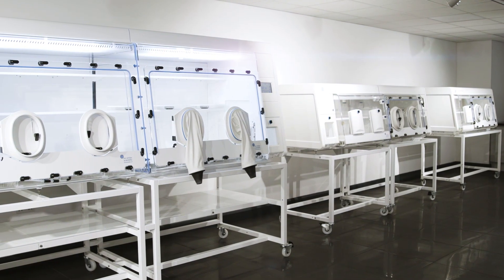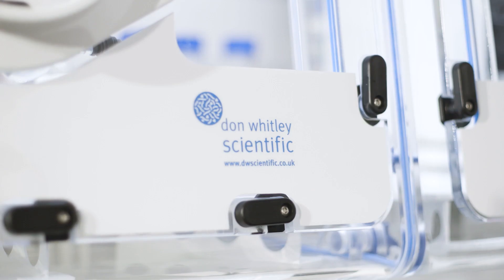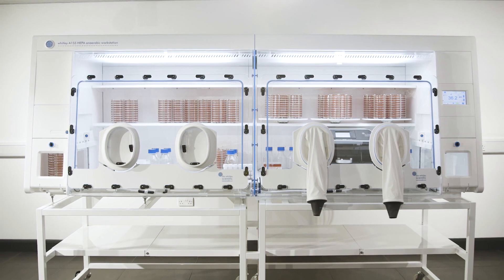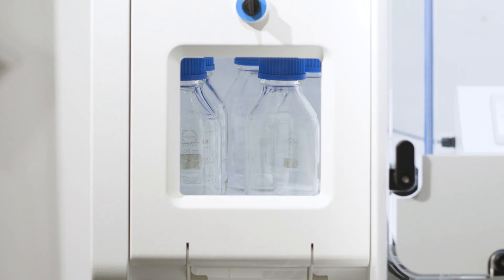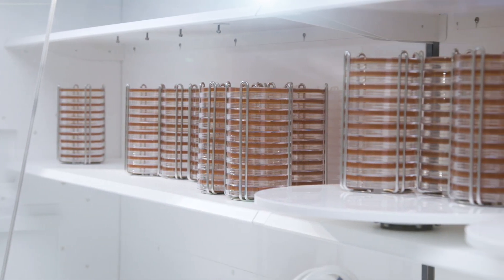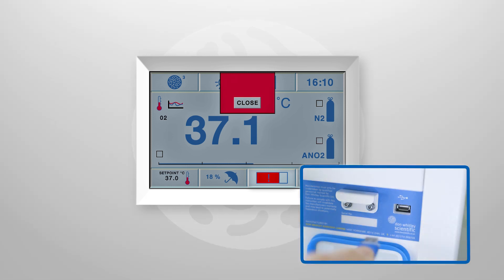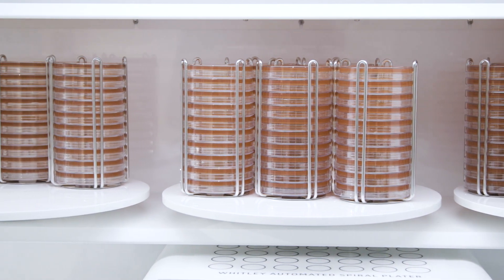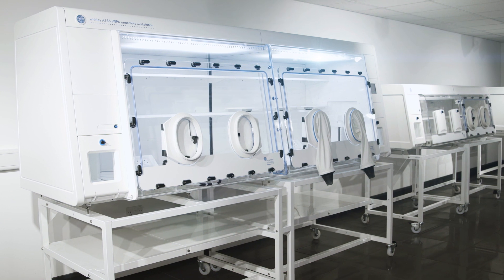Whitley A100 Workstation Range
Launch of the Whitley A100 Series Workstations: incorporating the A155 HEPA and the A135 HEPA. This video shows how these chambers are large enough to accommodate items of laboratory equipment for use in anaerobic conditions.